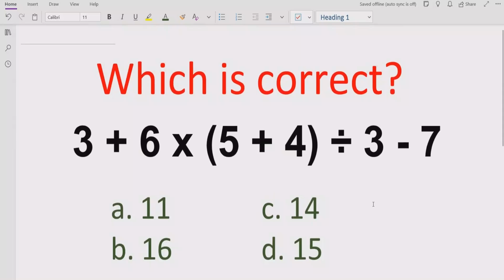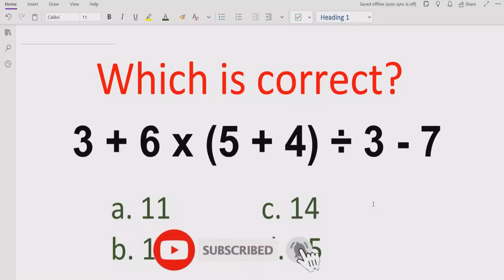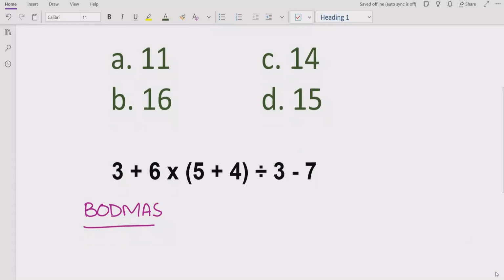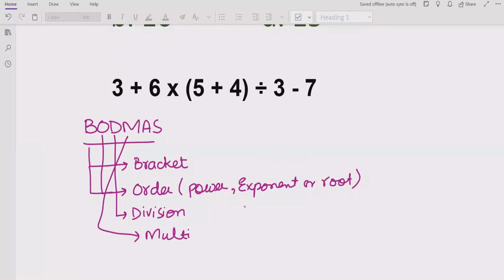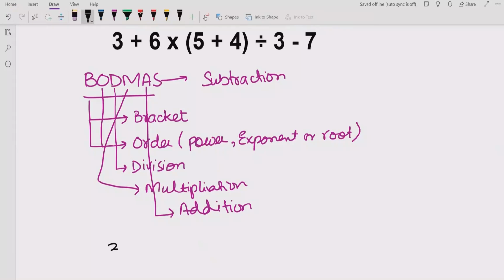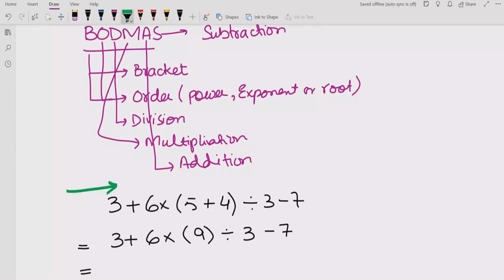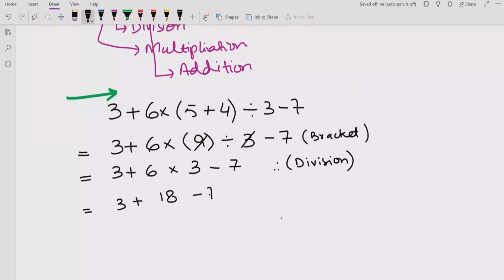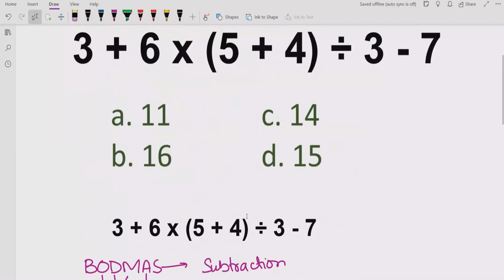Quiz 06| Which one is correct? 3 plus 6 multiply by (5 plus 4) divided by 3 and subtract by 7 = ?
In this video you will learn to solve a quiz 3 plus 6 multiply by (5 plus 4) divided by 3  and subtract by 7 = ?